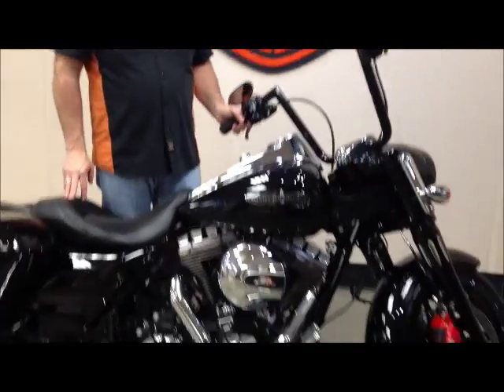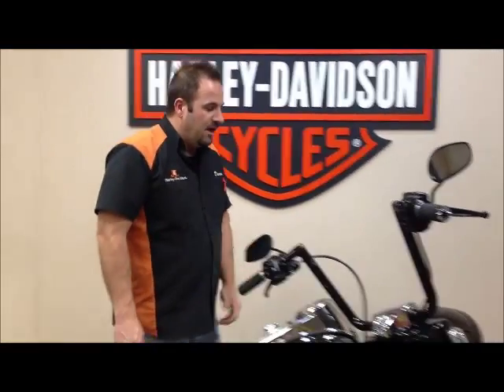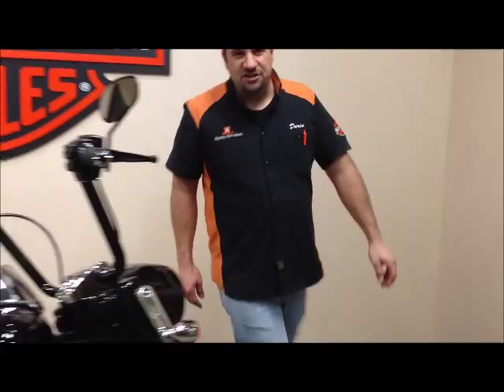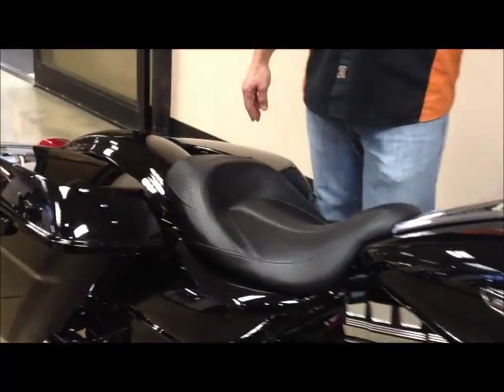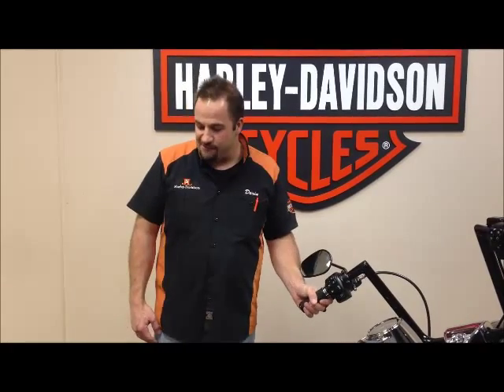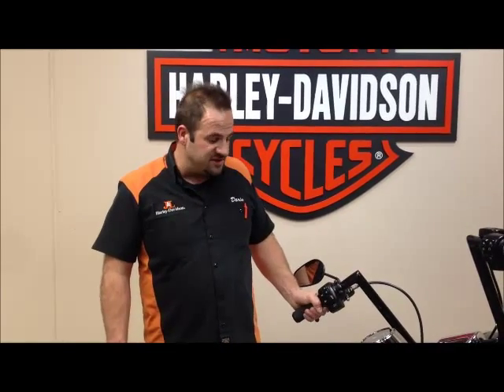Blacked Out 2015 Road King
Customized by J&L- and ready to ride! Or, work with our design team to custom design your own bike. We've got everything you need to be ready to hit the road this Spring.